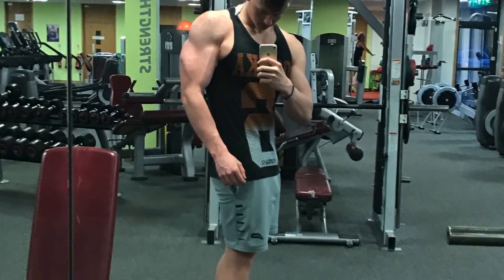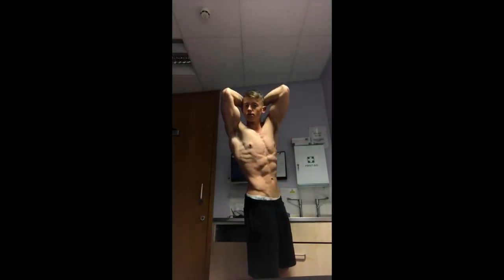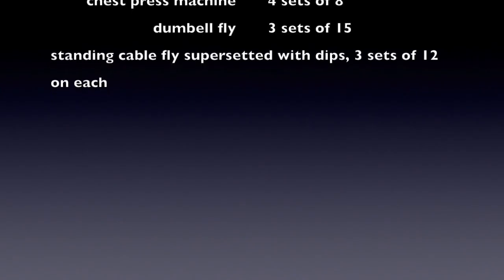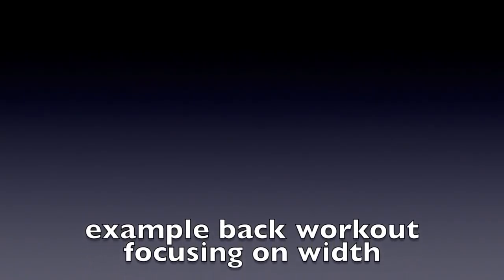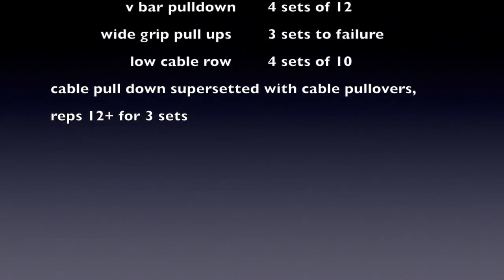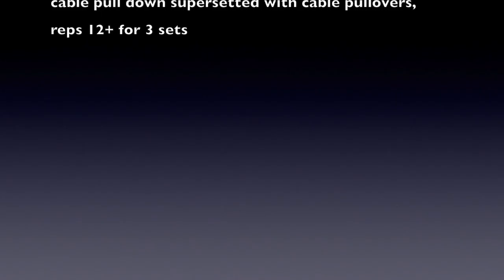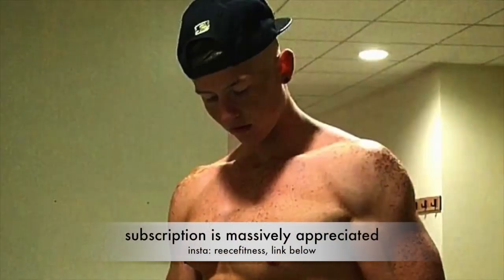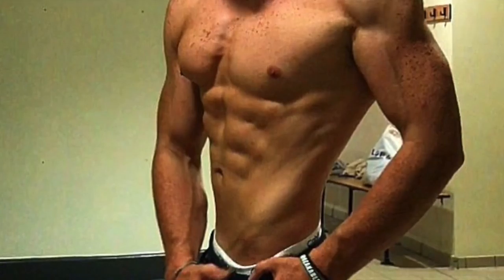My journey ep.1| TEEN BODYBUILDER| SHREDDING